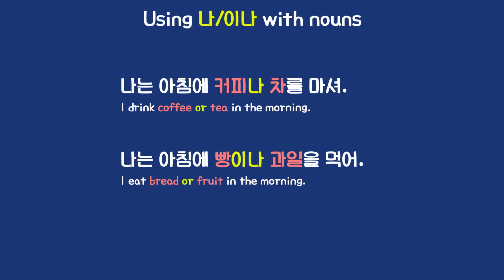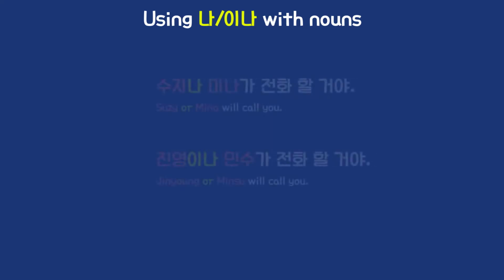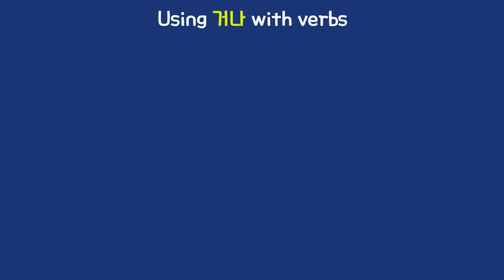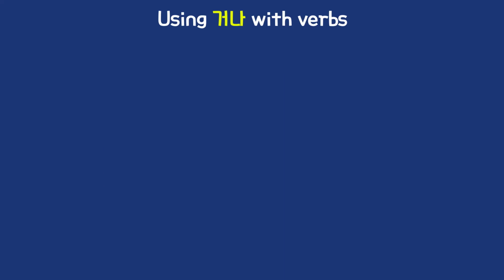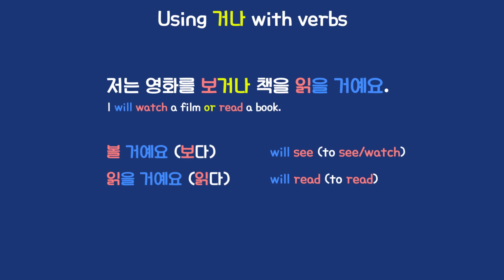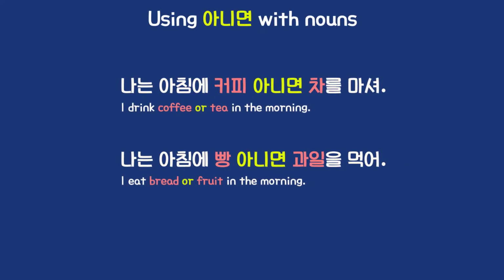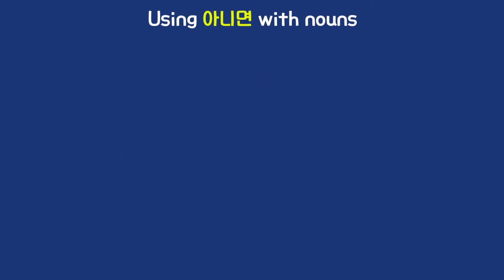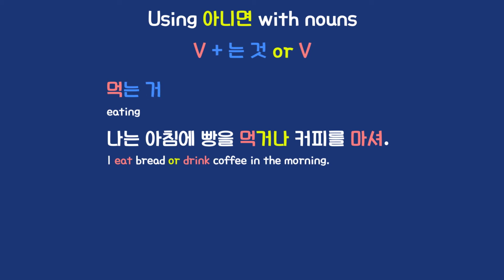Korean Grammar - 나/이나, 거나, 아니면 as 'or'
Watch this video and learn how to say 'or' using 나/이나, 거나, 아니면